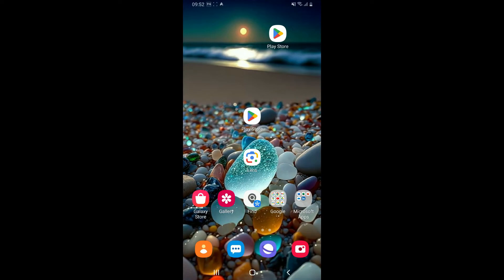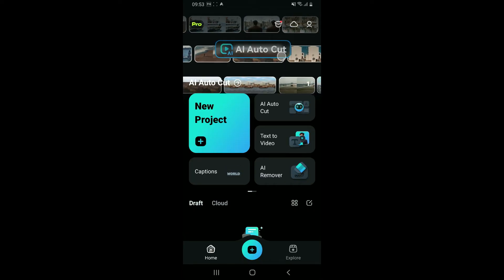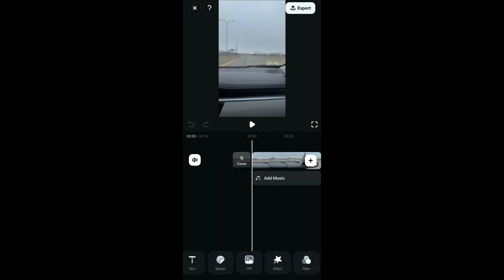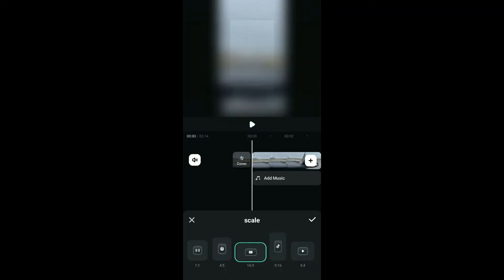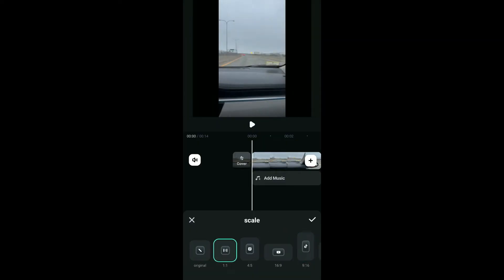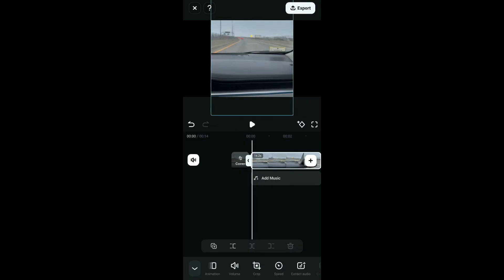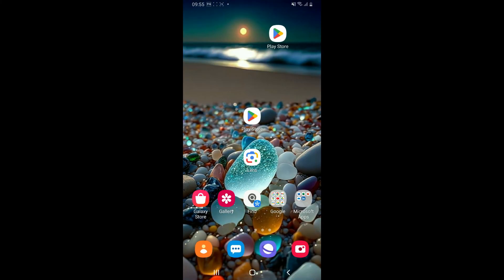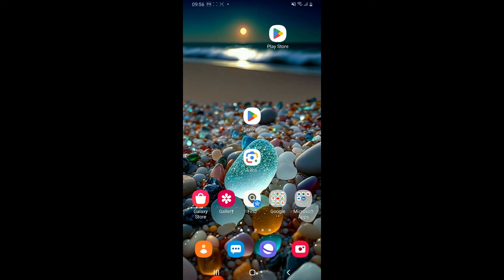How to Change Aspect Ratio on Filmora App 2024?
Welcome to our tutorial on how to change aspect ratio on Filmora app! Aspect ratio determines the shape and dimensions of your videos, affecting how they appear on different screens and platforms.

Join us as we guide you through the process of changing aspect ratio on Filmora, helping you optimize your videos for professional-looking results!